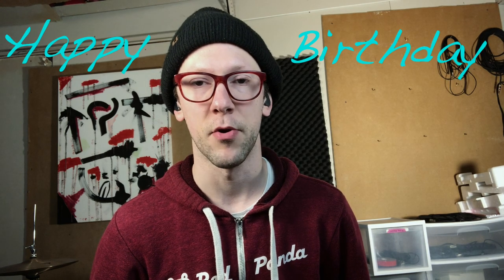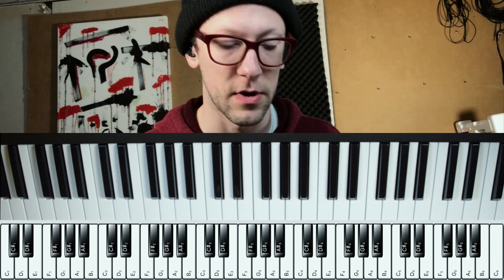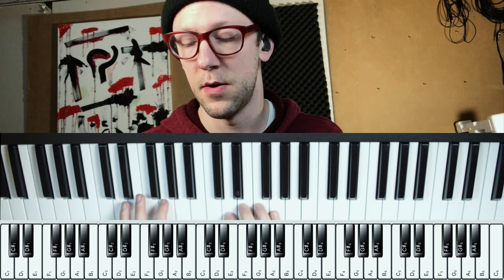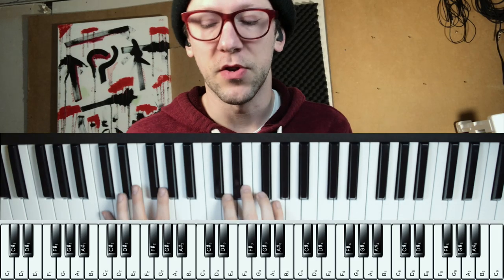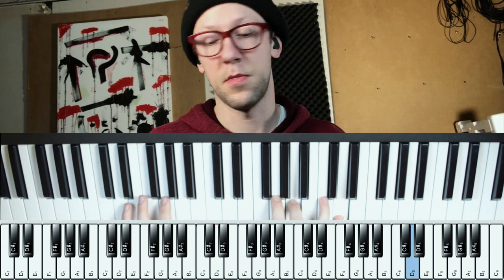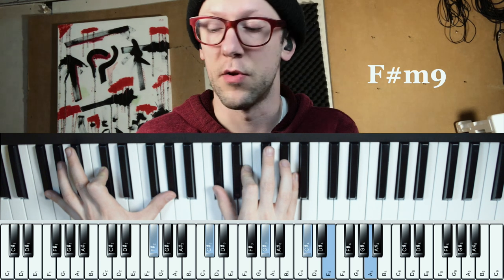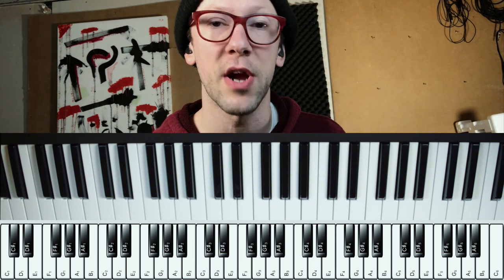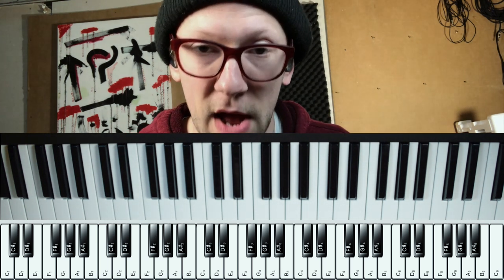HOW TO REHARMONIZE: A practice drill using the song "Happy Birthday"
In this video, I use the song "Happy Birthday" to teach some of my favorite introductory practice drills for reharmonization.

*available on all major music platforms